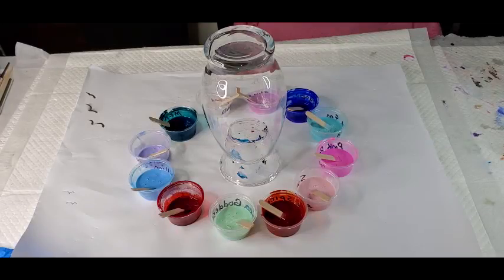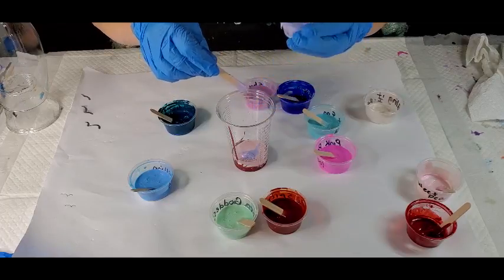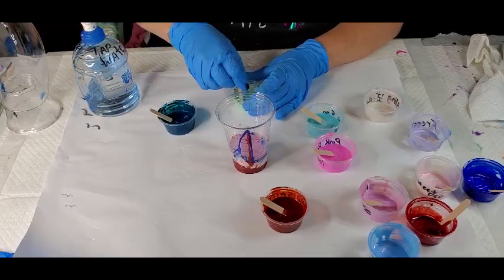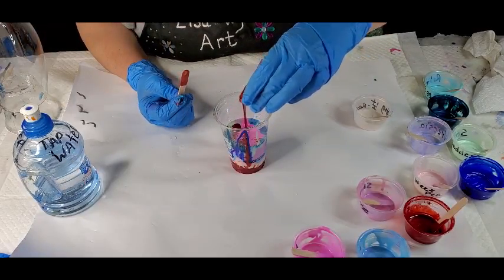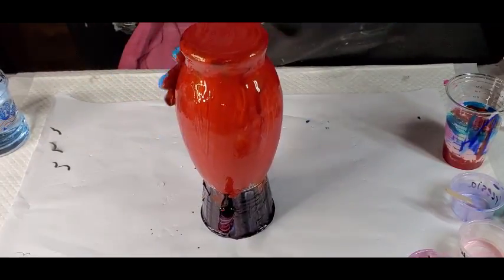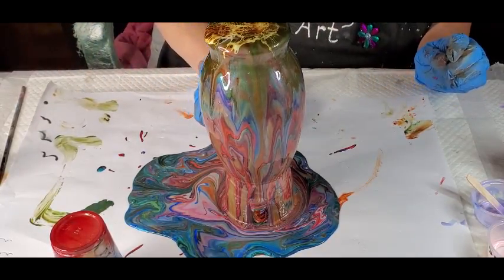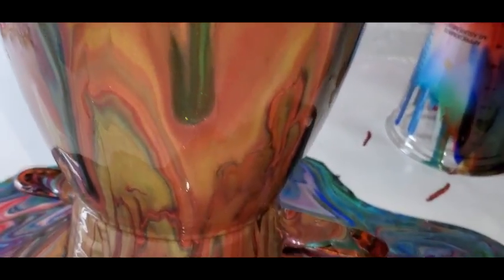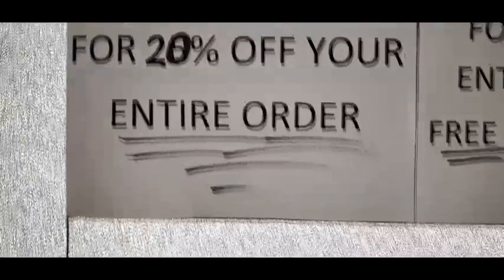Primary Element dirty cup pour on a vase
arts and crafts, & have recently began to make stainless epoxy tumblers. If this sounds interesting to you,

My Tip Jar: (Donations for my Channel) (this helps offset the cost of materials for the channel, helps me to be able to make
 tutorial videos) and is GREATLY APPRECIATED & any donations recieved go right back into supplies for the channel

SOCIAL MEDIA PLATFORMS:
Facebook group United We Pour with Tammy & Lisa (I run this with Tammy Anderson Art)
Visit my Etsy shop : LisaWyattArt (Sometimes my recent work has not made it to the shop yet, so if you see something you like

freesia,shy rose, dragon fire, hot cinnamon,bling it interference red,Papillion,meridean blue,robins egg,spiced pumpkin
sea goddess, pink parasol

Other Materials used today: Glass vase from dollar tree

Resin used in tonights art: I will be coating this in KS Resin (code below) MYBESTMEDICINE (all caps)

Montana (MTN) liquid gold (comes in 3 pack gold,silver,copper)
T-Rex alcohol inks set of 12 (off amazon)
Double sided tape 4 rolls different sizes
Double sided tape 8 rolls different sizes
Gilding Flakes
artificial flower heads
Silicone coaster molds
Rope used for freeform mold
Cellophane sheets 12x15 sheets
Clear acrylic lucite Rounds
food grade silicone placemat (2 pk)  16.5x11.7  (works great with geodes and resin)
Fairy lights 12 pack
Krylon Glitter blast diamond dust spray
jake was here
Mini wooden spoons-Eco friendly Biodegradable 300 pack
Clearcast 7000 casting resin- I am diggin it so far
Pro Glas resin (usually under 60 bucks for gallon)
Pro Marine table top epoxy (usually around 64 bucks for gallon)
Square Silicone Coaster Molds- 4 pack
Silicone Resin Molds 5 pack different shapes
Silicone jewlery dish
Silicone coaster molds
Silicone mat 24x16
Silicone mat (2 pack) 18.5x11